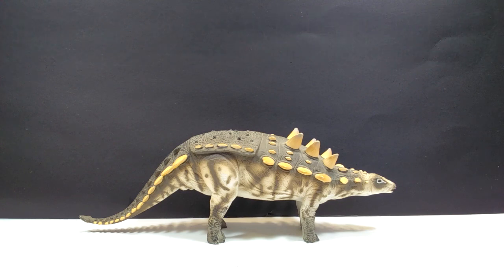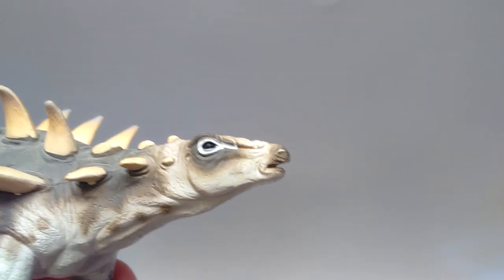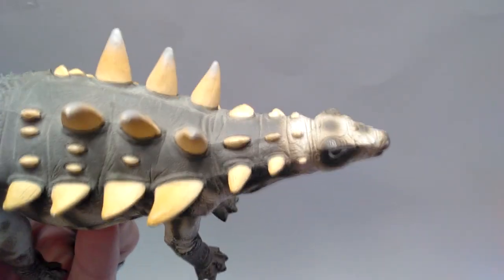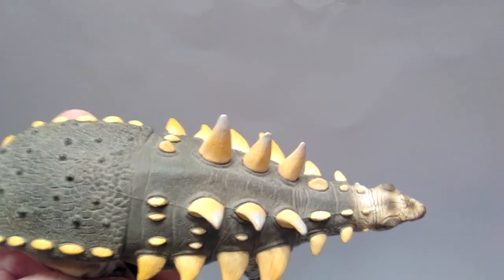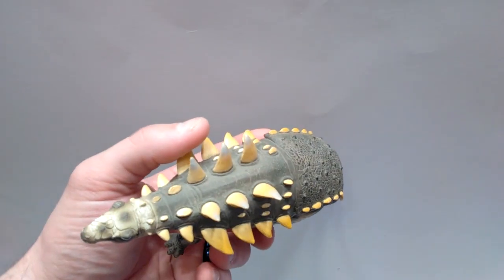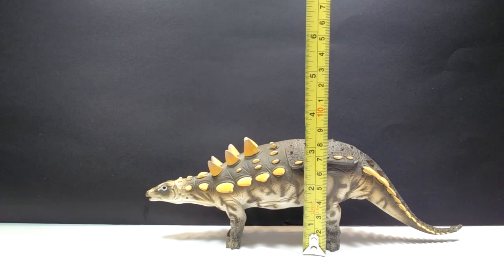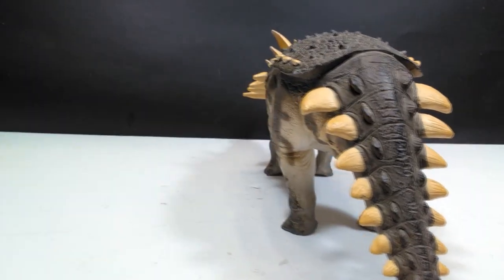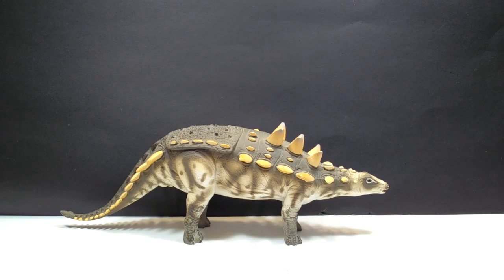Toyway "Walking with Dinosaurs" Polacanthus Review!!!